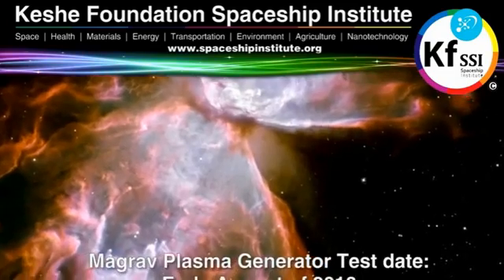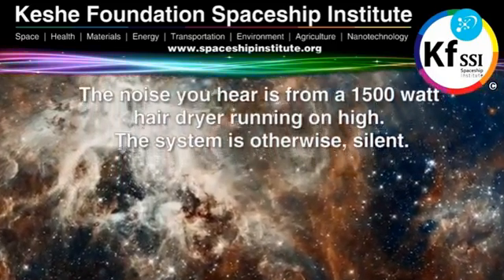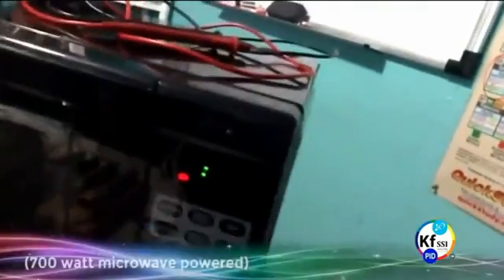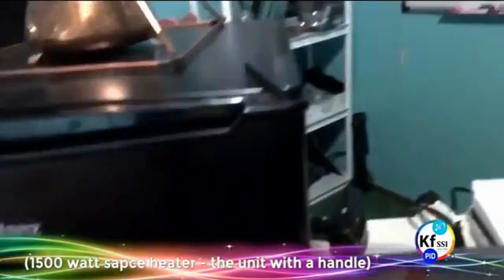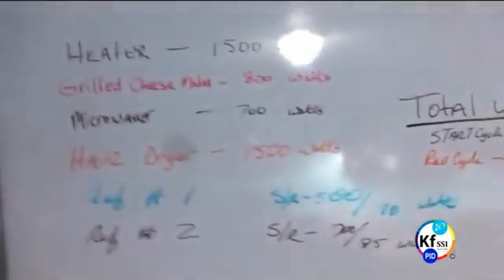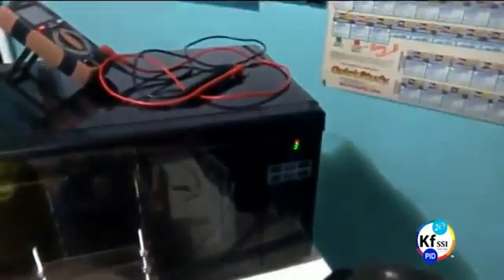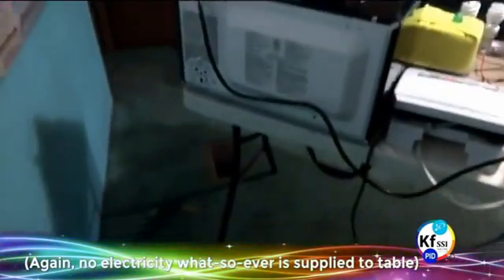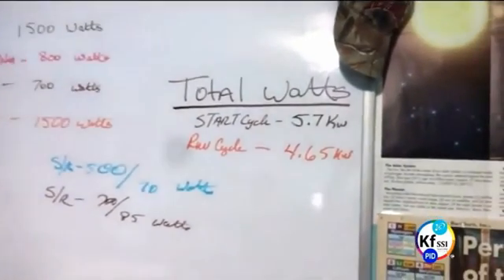GENERADOR DE PLASMA - ENERGIA LIBRE PARA SIEMPRE